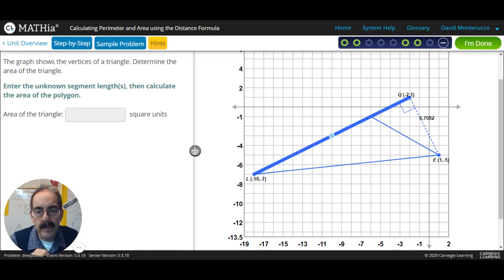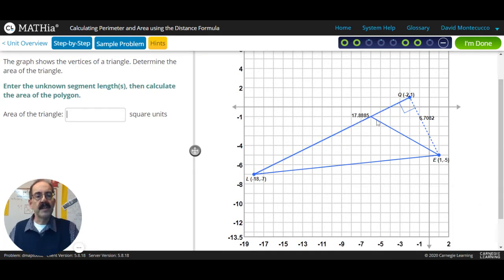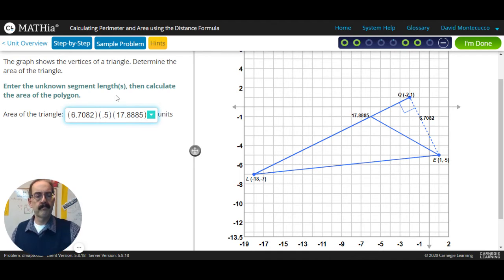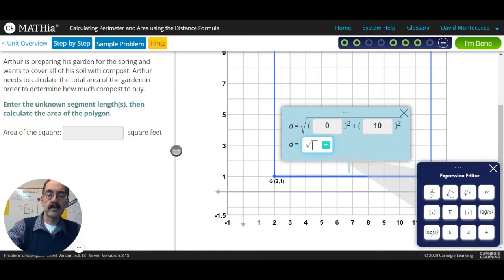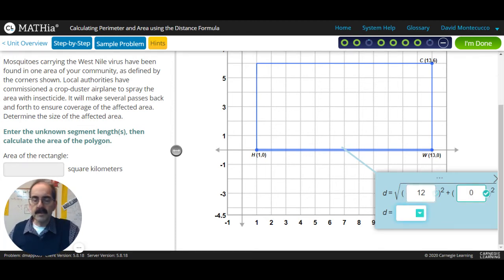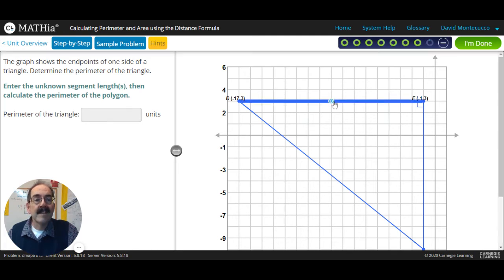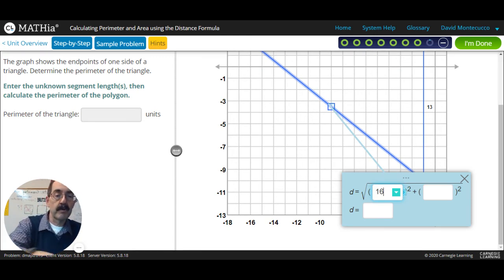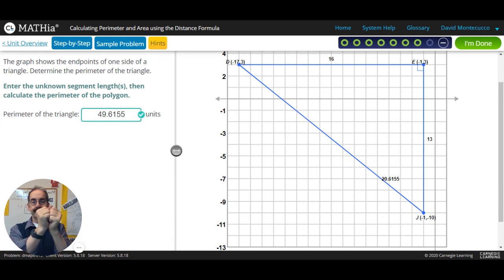WK10 Nov 10 MATHia wrap up Calculating Perimeter and Area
Week 10 Nov. 10 Mathia wrap up calculating perimeter & area using distance formula